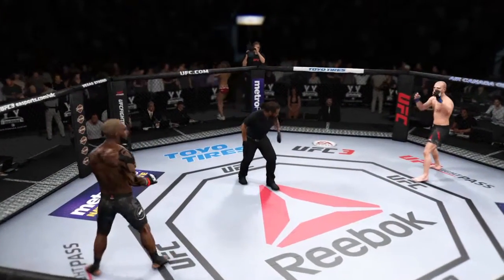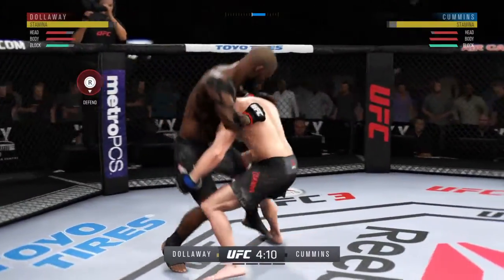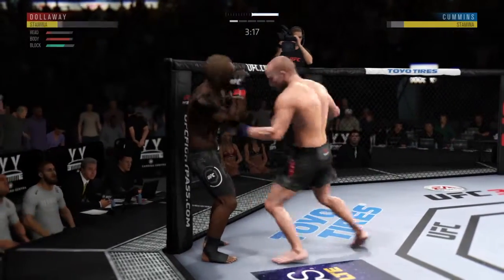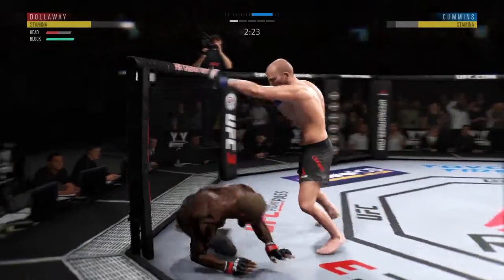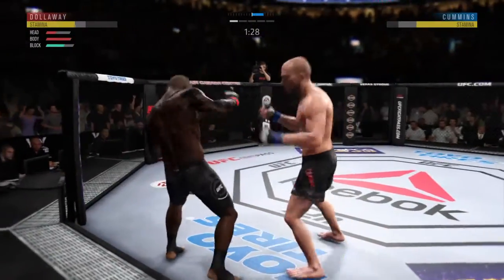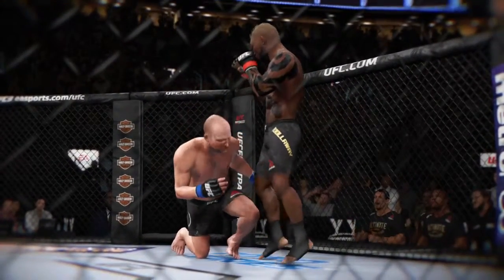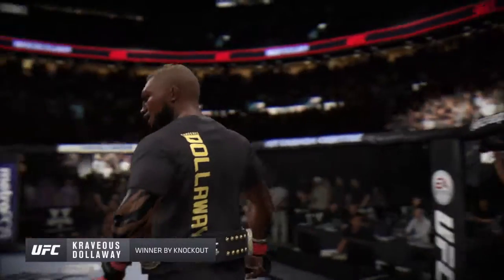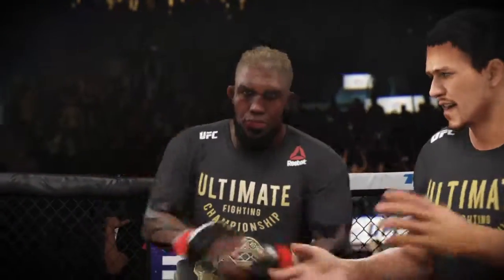UFC® 3 My Career KnockOut Series #18